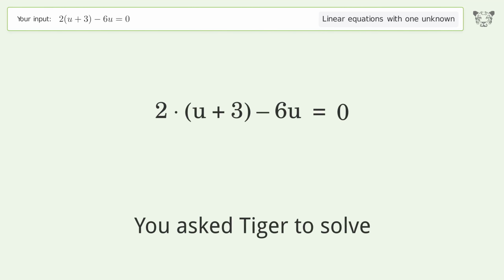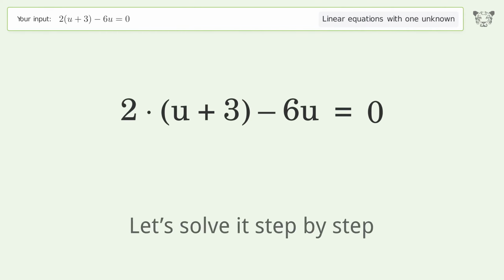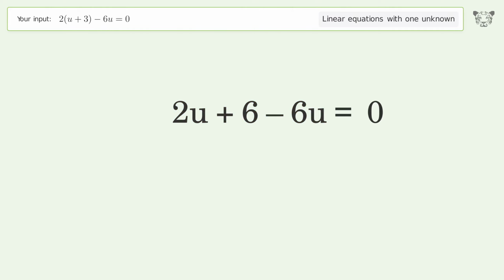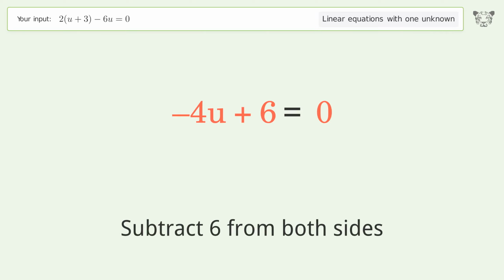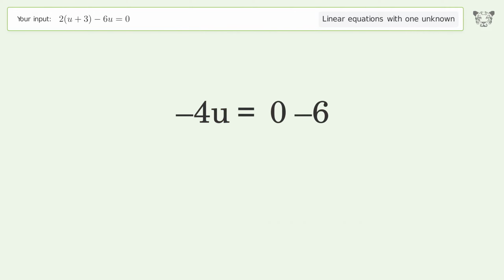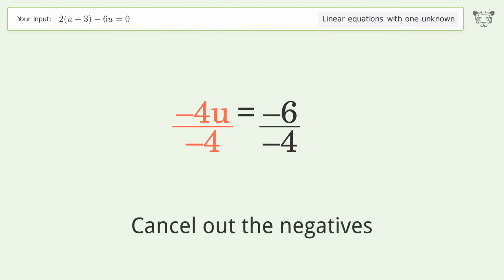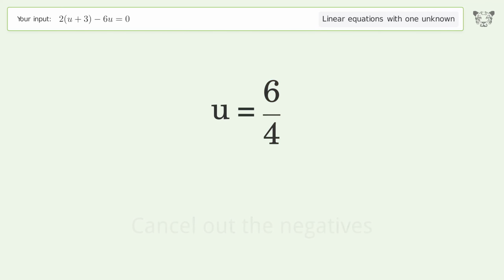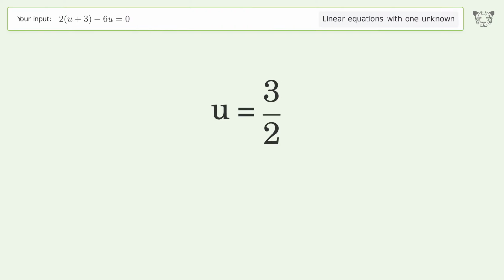Solve 2(u+3)-6u=0: Linear Equation Video Solution | Tiger Algebra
Struggling with 2(u+3)-6u=0? Watch our step-by-step video on Tiger Algebra to master this linear equation effortlessly.